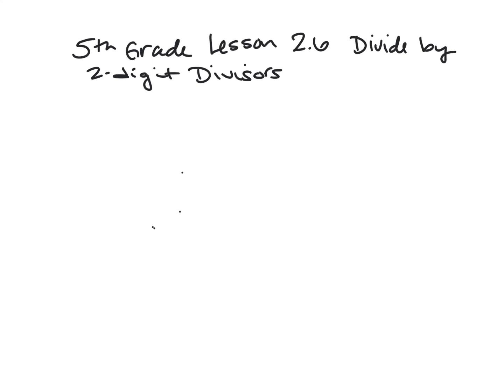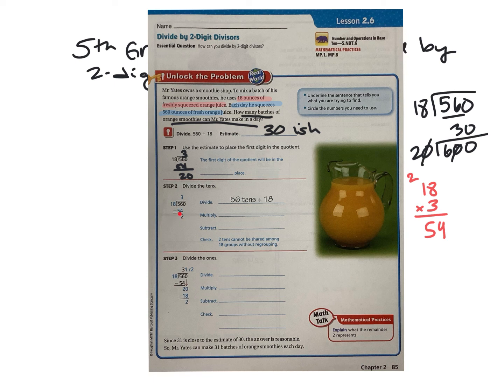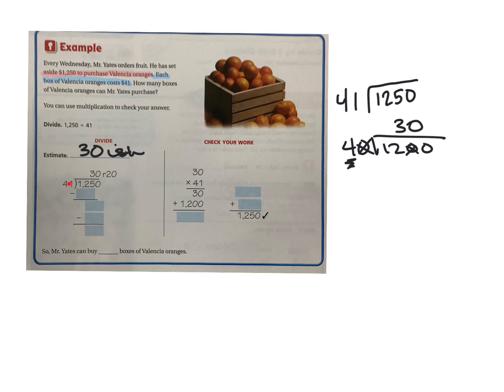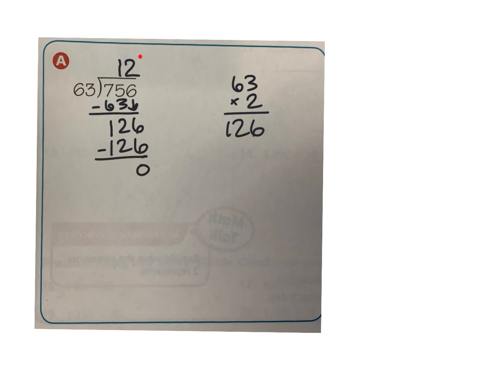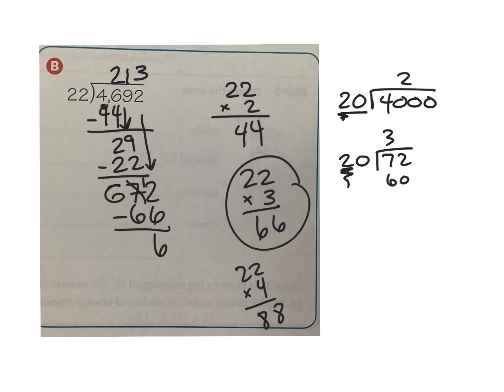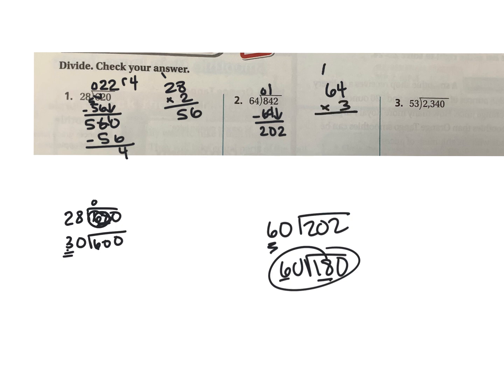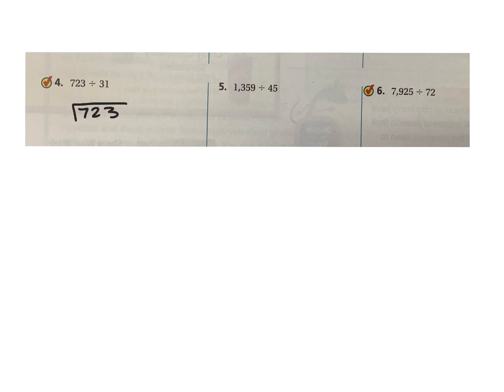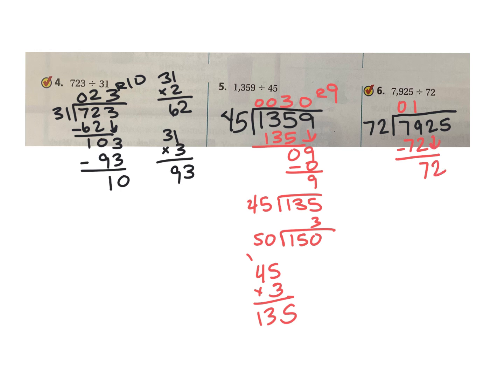5th grade lesson 2.6 divide with 2 digit divisor